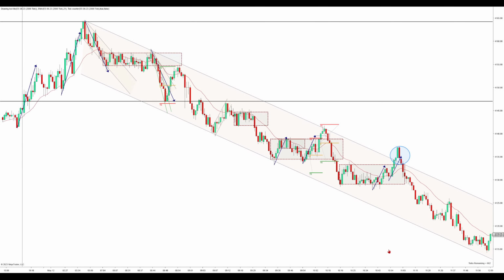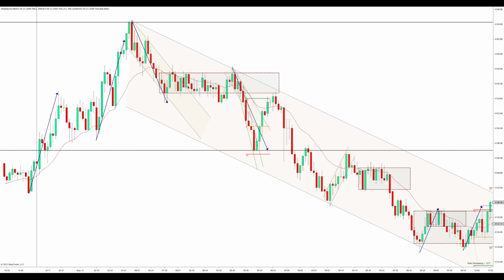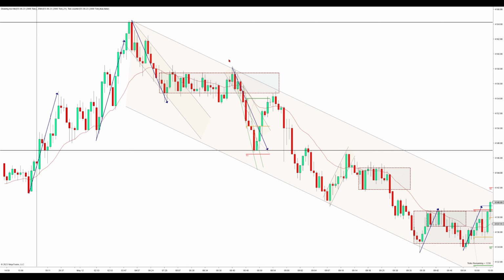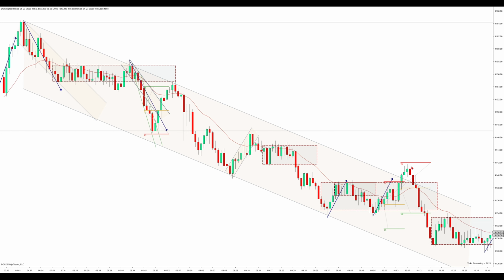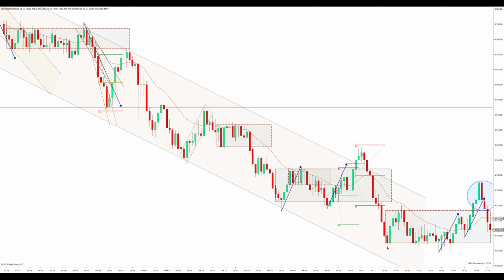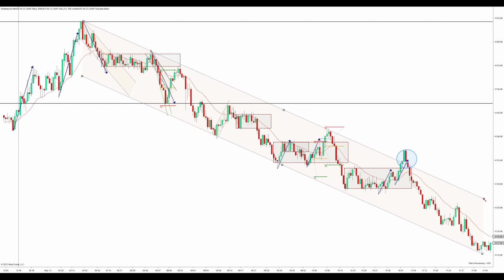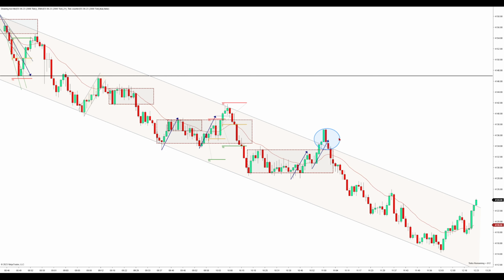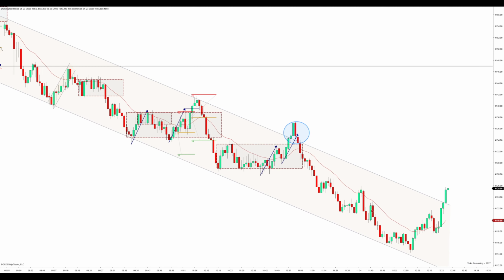ES Futures Price Action Day Trading May, 12 | Downtrend Day, Technical Analysis Review